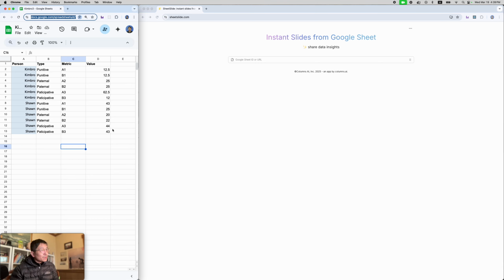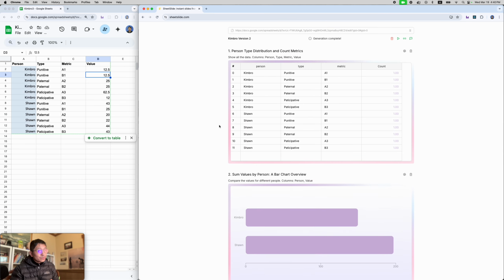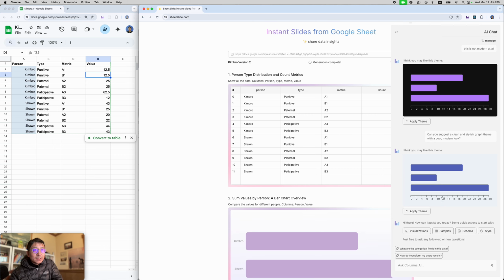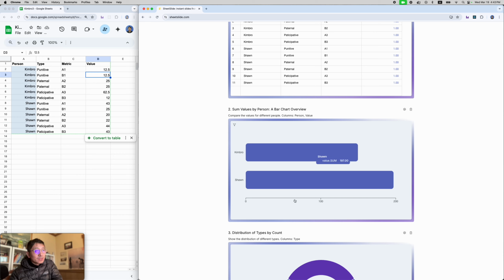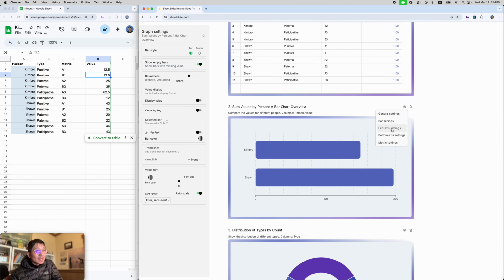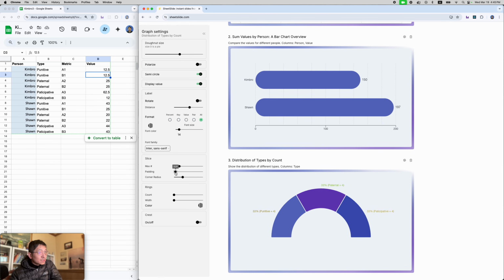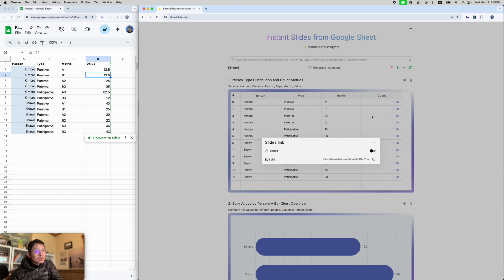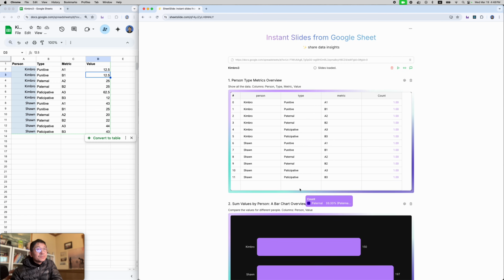The full demo of sheetslide - effortlessly make presentation from Google sheet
This is a full demo of walking through how sheetslide.com works and how you can make it useful for your next business meeting. Enjoy the show!